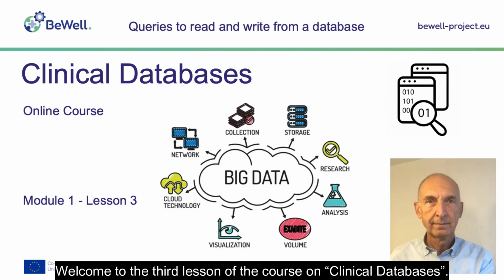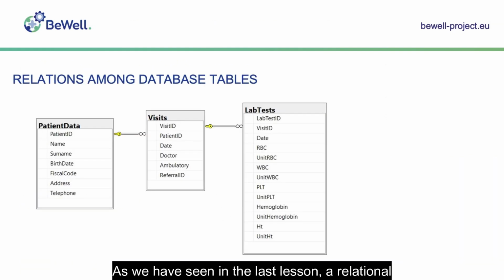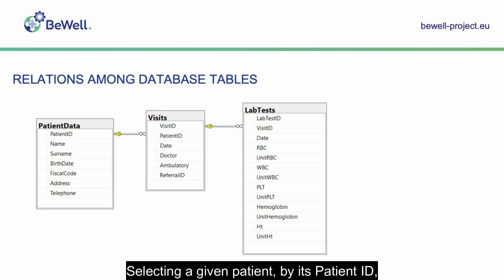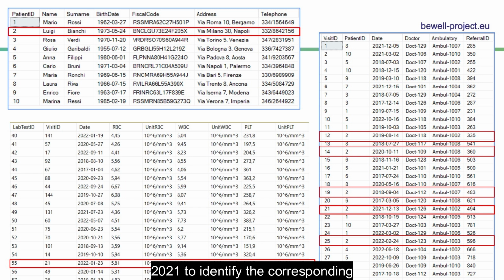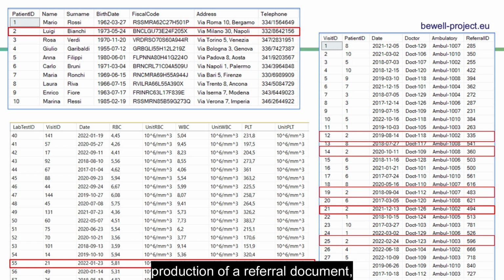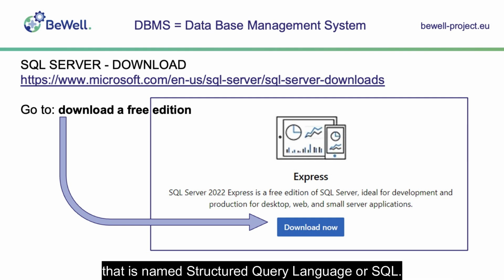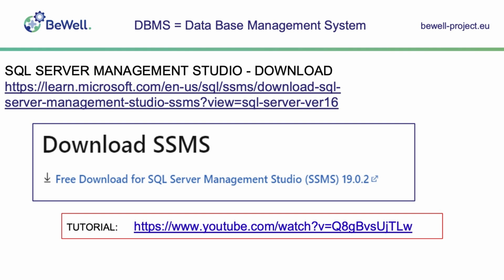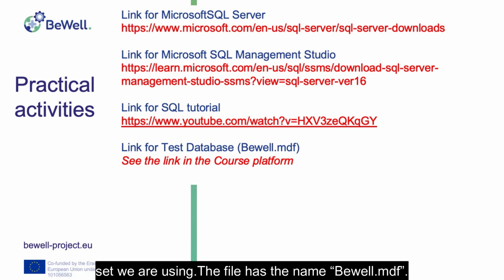Module 1, Lesson 3